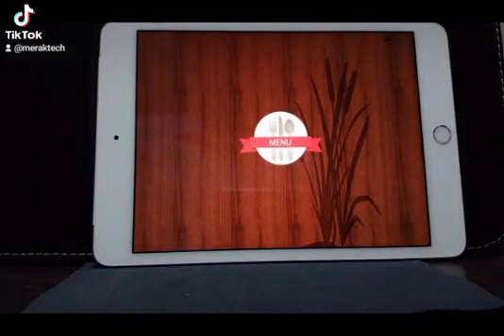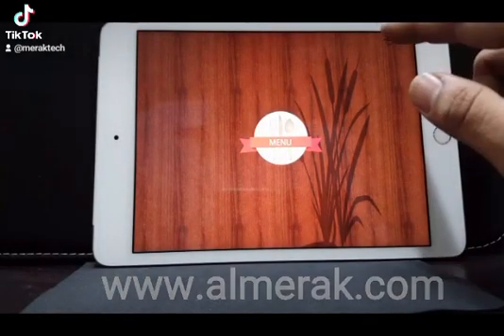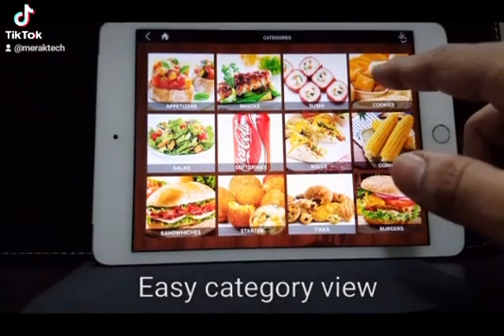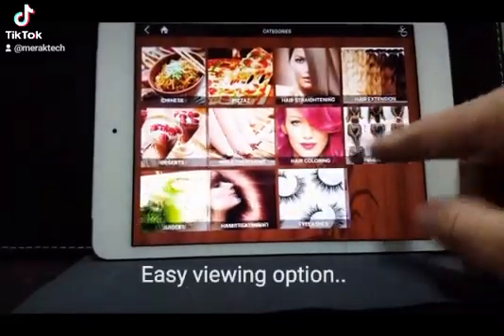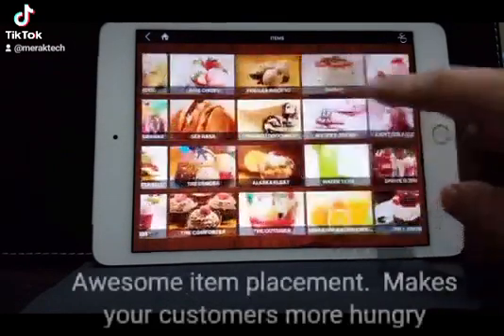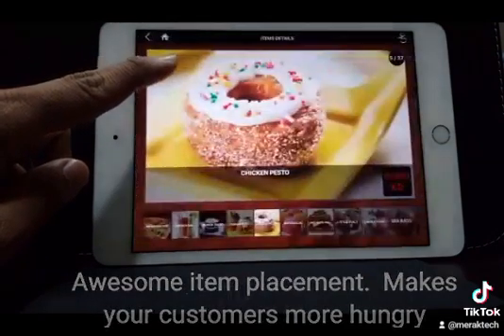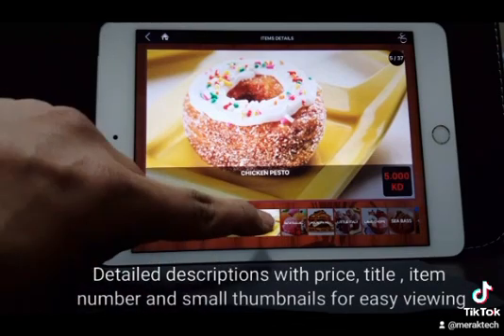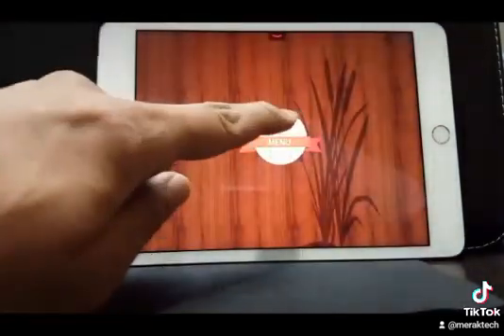E-Menu From Merak For I pad